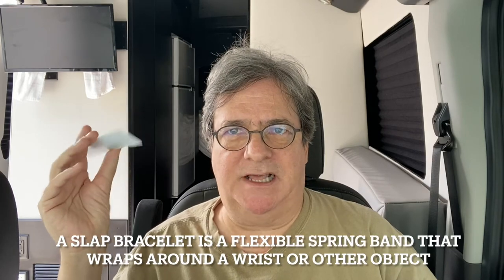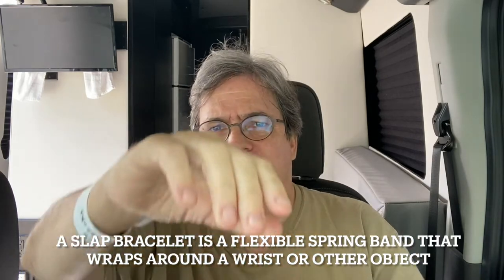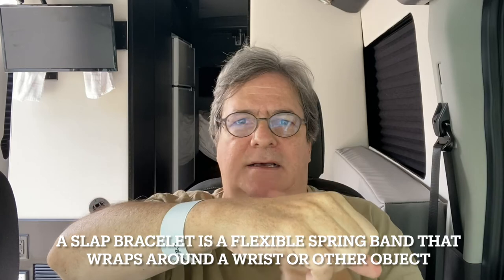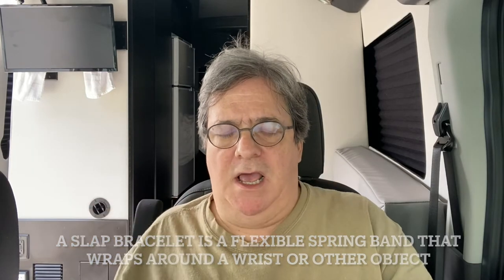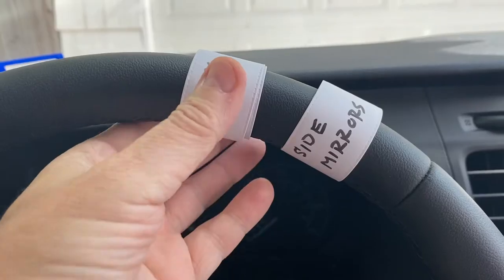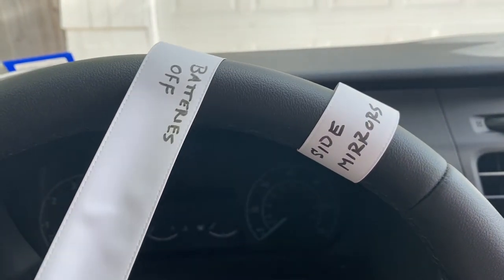Slap that Memory!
Today's short video is all about slap bracelets helping our rather less than adequate memories!

Music
Intro
     Birdsong